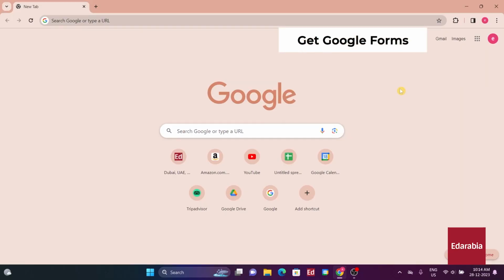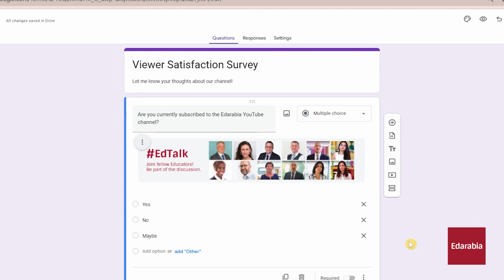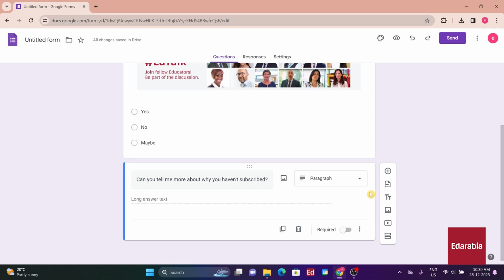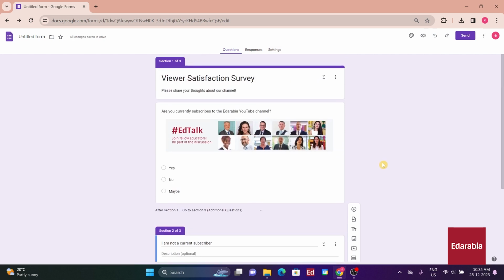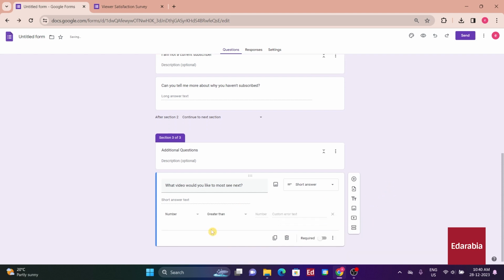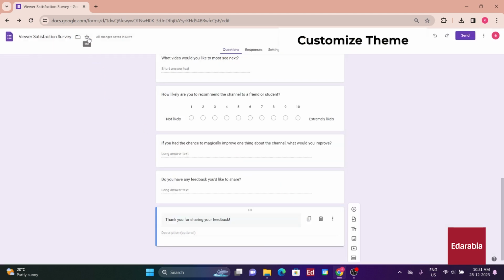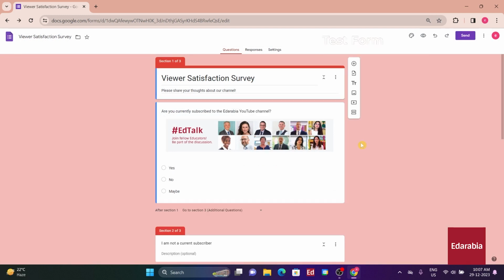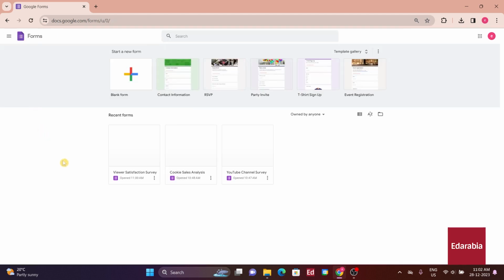20 Tips to Use Google Forms (2025)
Welcome, viewers! In this tutorial, we'll unlock the full potential of Google Forms with 20 expert tips, guiding you seamlessly through the process of creating surveys and quizzes. From accessing Google Forms to optimizing your questions and utilizing advanced features like logic and sections, this comprehensive guide ensures you're equipped to harness the power of this versatile tool. Learn how to personalize your form's appearance, share it through various channels, and analyze responses effortlessly. Whether you're a beginner or an experienced user, this tutorial guarantees a thorough understanding of Google Forms, ensuring you can create engaging surveys and quizzes with ease. Let's dive in and enhance your Google Forms skills together